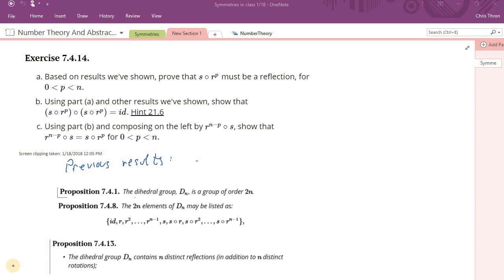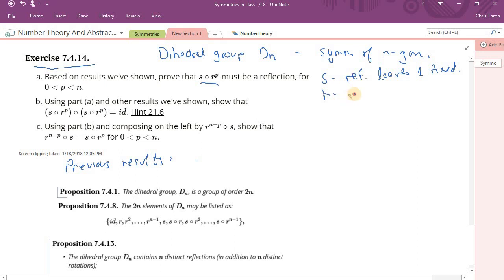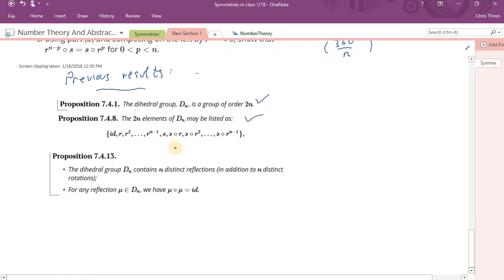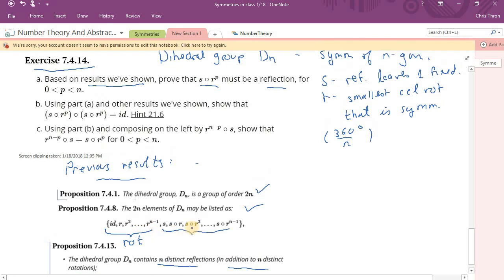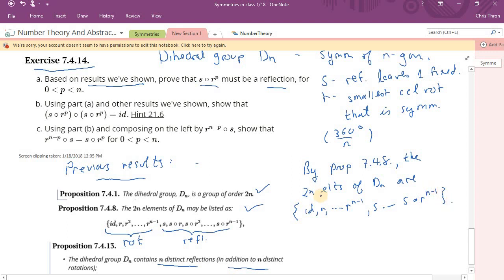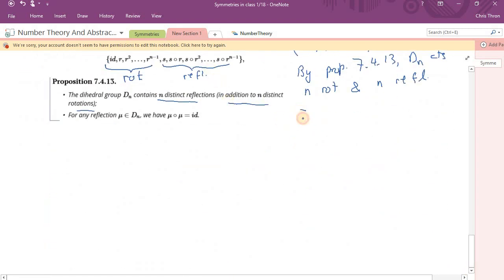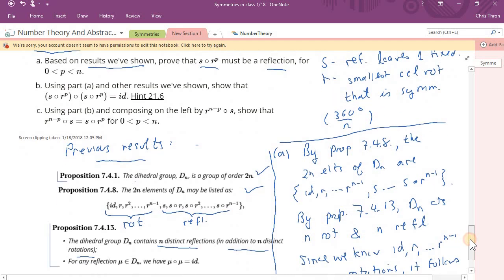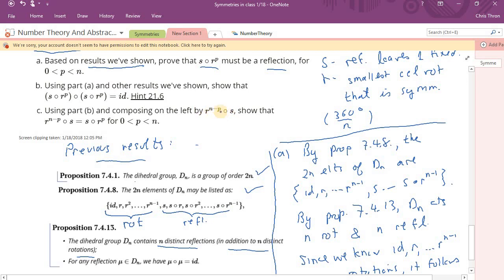AbstractAlgebraExercise7 4 14